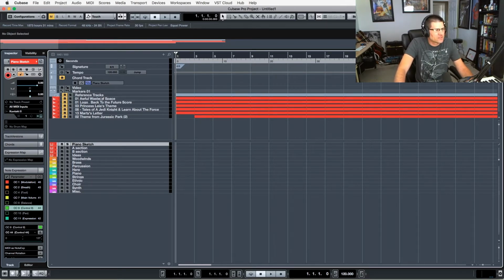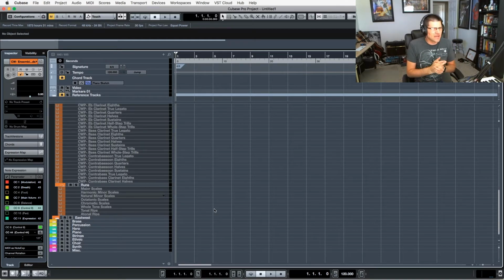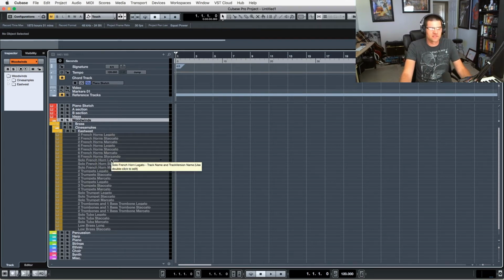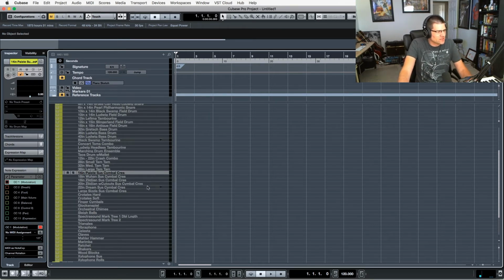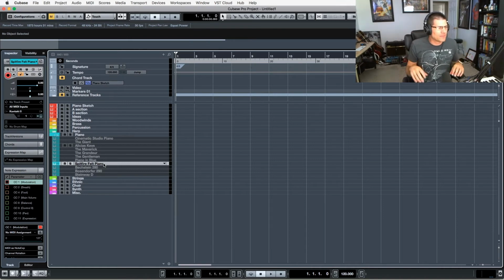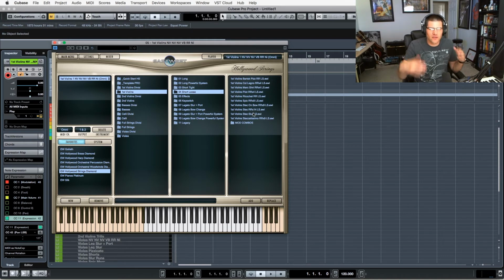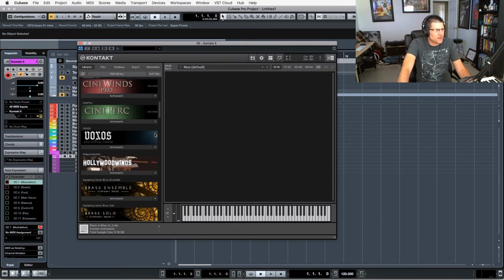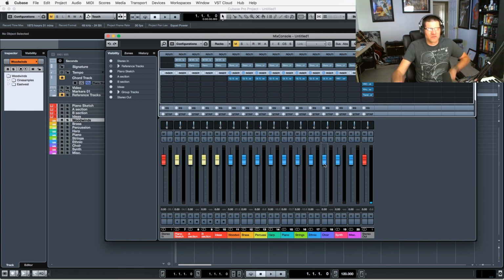Full Orchestral Template Walkthrough in Cubase 9 (August 2017)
A complete walkthrough of my full orchestral composing template in Cubase 9.